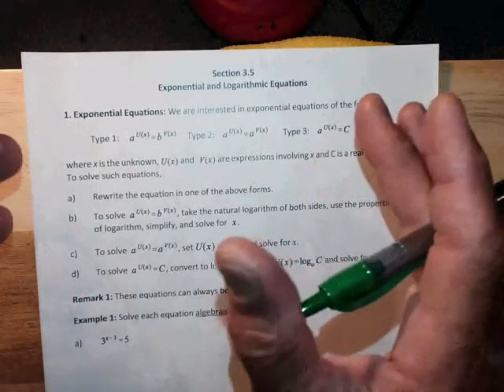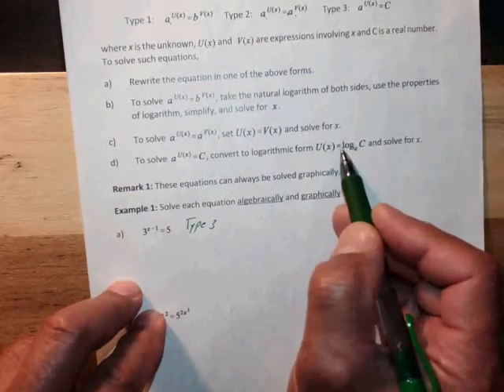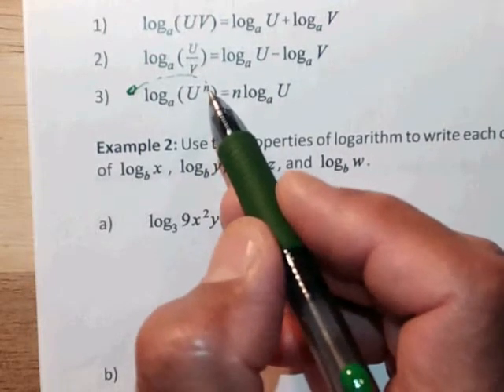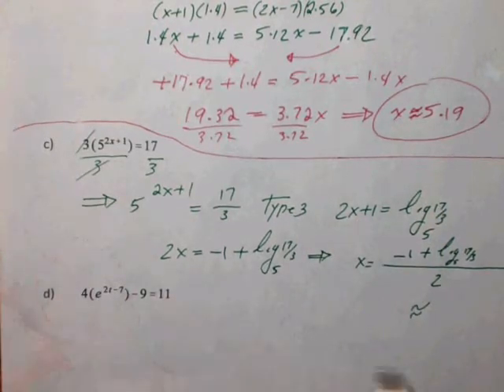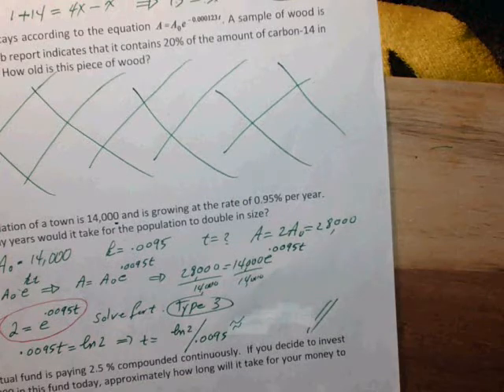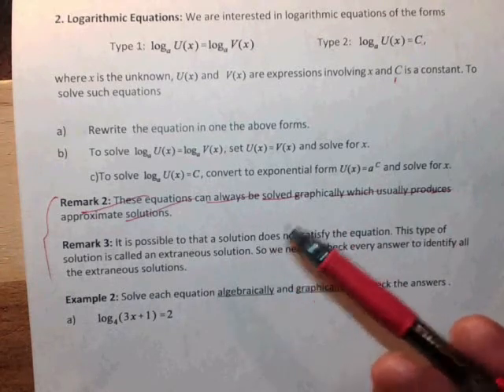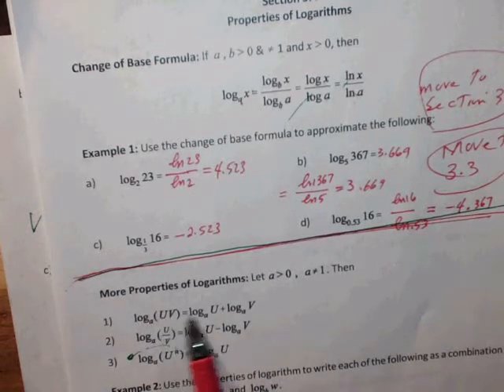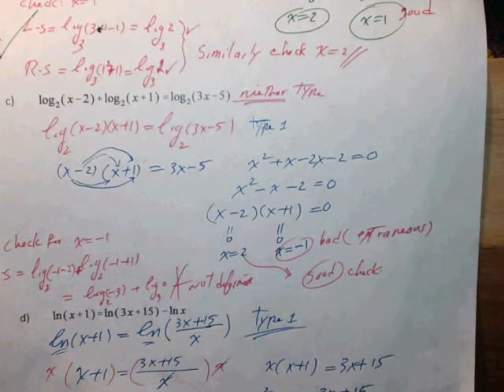Movie section3 5